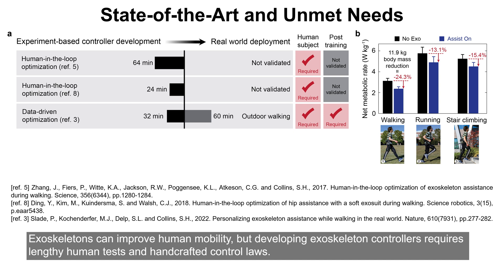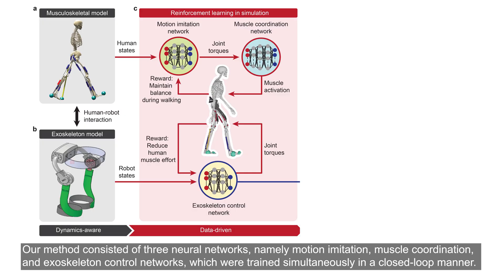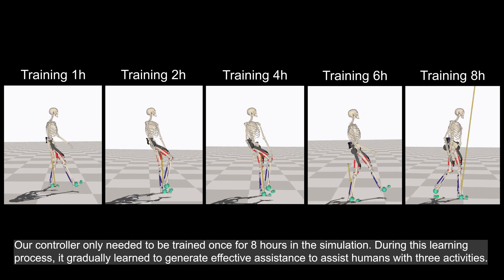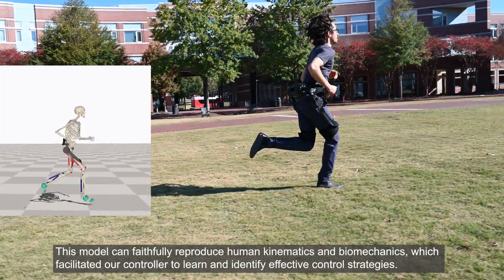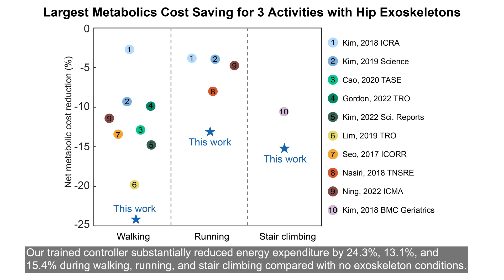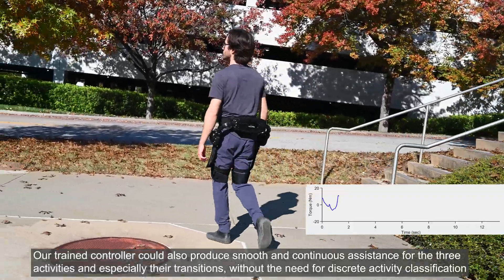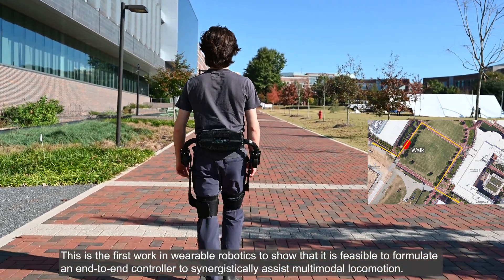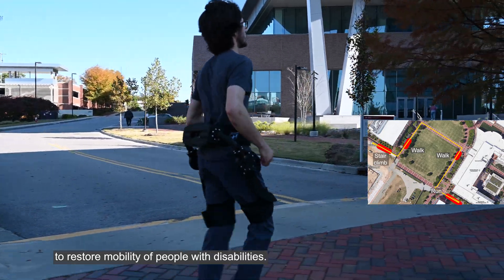Nature: Experiment-free Exoskeleton Assistance via Learning in Simulation - Main Video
Despite the enormous potential to improve human locomotive performance, the development and broad dissemination of exoskeletons have been limited due to the requirement for lengthy human tests and handcrafted control laws. Here, we show an experiment-free method to learn a versatile control policy in simulation to drastically expedite the development of exoskeletons for multimodal locomotion assistance. Our learning-in-simulation method leverages data-driven and physics-informed reinforcement learning to bridge the gap between simulation and reality without human-involved experiments. The learned controller is deployed on a custom hip exoskeleton that automatically generates assistance across different activities with reduced metabolic rates by 24.3 %, 13.1 %, and 15.4 % for walking, running, and stair climbing, respectively. As a generic and versatile learning framework, our method may offer a generalizable and scalable strategy for expedited development and broader dissemination of a wide variety of assistive robots for both able-bodied and mobility-impaired individuals.

For more details, please refer to:
S. Luo, M. Jiang, S. Zhang, J. Zhu, S. Yu, I. Dominguez, T. Wang, E. Rouse, B. Zhou, H. Yuk, X. Zhou, and H. Su. (2024). Experiment-free exoskeleton assistance via learning in simulation. Nature.

Nature press release:

Biomedical engineering: Improving exoskeleton performance via learning in simulation
A simulation framework to speed up the development of control systems for an exoskeleton that assists movement in real-world settings is presented in Nature. The findings suggest this framework may help to accelerate the widespread adoption of devices including exoskeletons and prostheses.

Exoskeletons can substantially improve human movement and restore mobility to people with disabilities. However, current controllers face the challenge of matching complex human movement across varying individual needs and tasks. They often require extensive human testing and rely on handcrafted rules, which hinder their widespread adoption. Previous simulation-based research has not incorporated controller design or considered human–robot interaction, which presents challenges when moving from simulation to real-world applications.

Hao Su and colleagues address these challenges by developing a framework that learns from human–device interaction and does not require lengthy human trials and resources. The authors develop three interconnected neural networks to generate human movement, muscle coordination and exoskeleton control in simulation. The authors then conduct millions of simulated trials on their model, which learns from human movement data. To test their controller’s success when implemented in real-world settings, the authors carry out experiments on a single user wearing a hip exoskeleton, who is monitored while performing locomotive tasks including running, walking and climbing stairs. The resulting profiles, which measure torque, show distinct changes in shape and magnitude of assistance in conjunction with the user's varying movement. Their controller is found to reduce the user’s metabolic rates by 24.3% when walking, 13.1% when running and 15.4% when climbing stairs, suggesting overall success when assisting the user across different activities.

Further work is needed to broaden the applicability of these controllers and, consequently, assistive exoskeletons to a wider range of individuals and tasks.